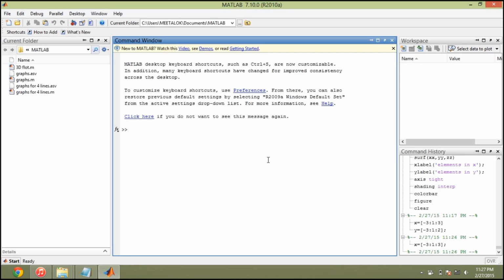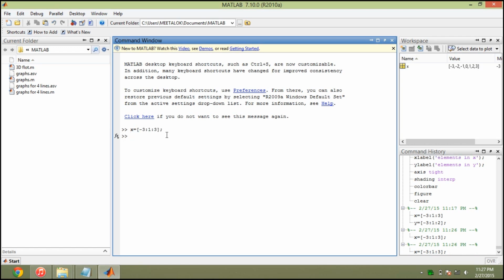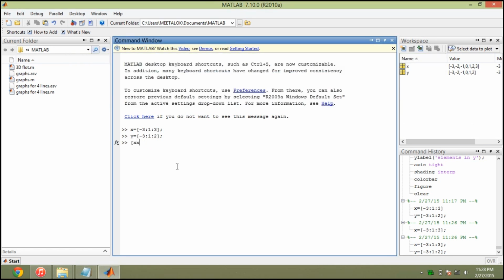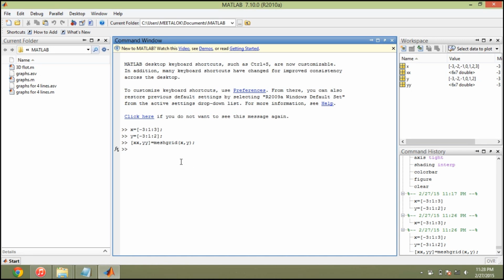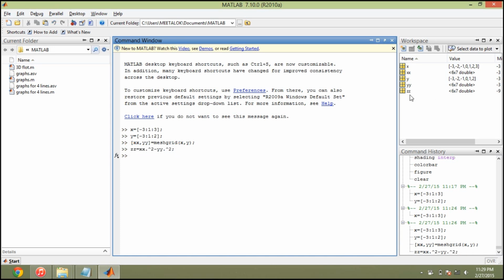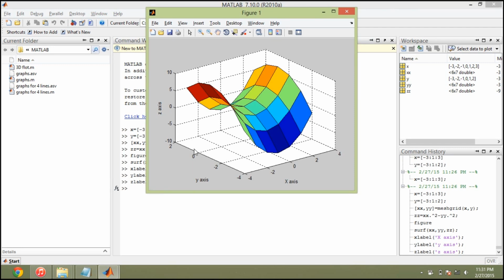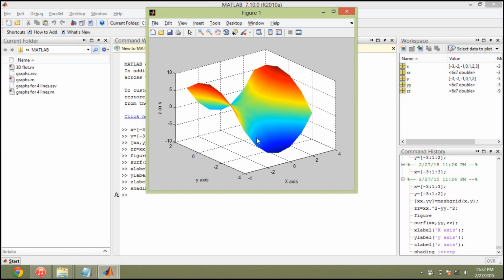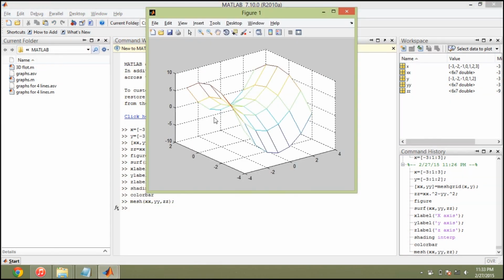3D Plots in Matlab For Beginners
The video talks about how to make a 3D plot in Matlab accurately and efficiently.

Credits
Voice: Alok Nath Sharma
Production: Adarsh Gaurav (KANAV LORE)
Content: Naman Taneja (KANAV LORE)